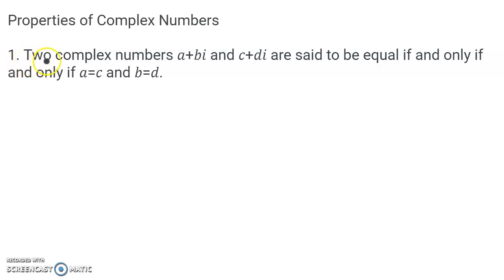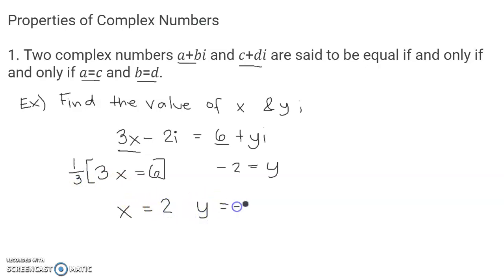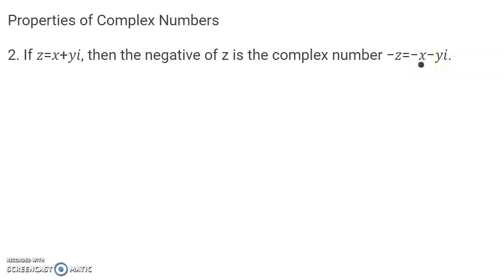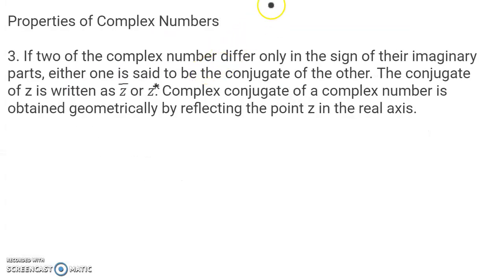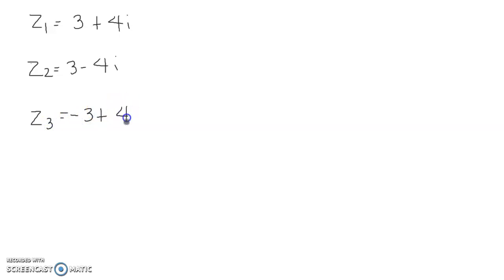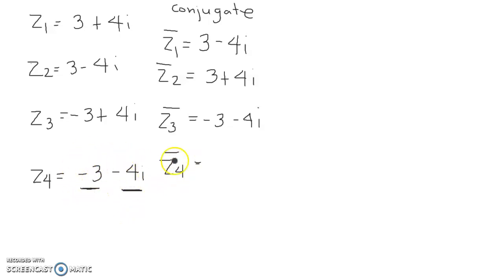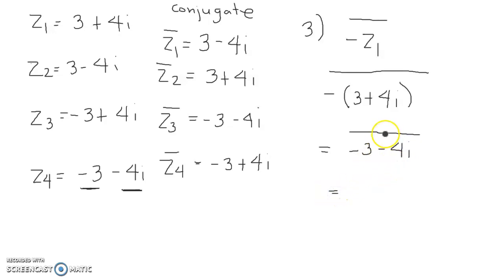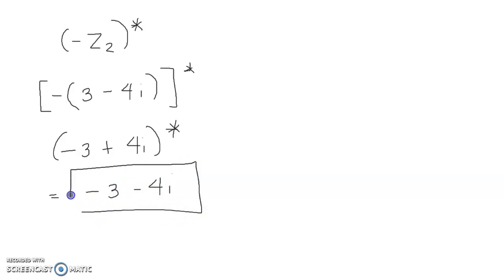Properties of Complex Numbers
1. Two complex numbers 𝑎+𝑏𝑖 and 𝑐+𝑑𝑖 are said to be equal if and only if and only if 𝑎=𝑐 and 𝑏=𝑑.
2. If 𝑧=𝑥+𝑦𝑖, then the negative of z is the complex number −𝑧=−𝑥−𝑦𝑖.
3. If two of the complex number differ only in the sign of their imaginary parts, either one is said to be the conjugate of the other. The conjugate of z is written as 𝑧 ̅ or 𝑧^∗. Complex conjugate of a complex number is obtained geometrically by reflecting the point z in the real axis.